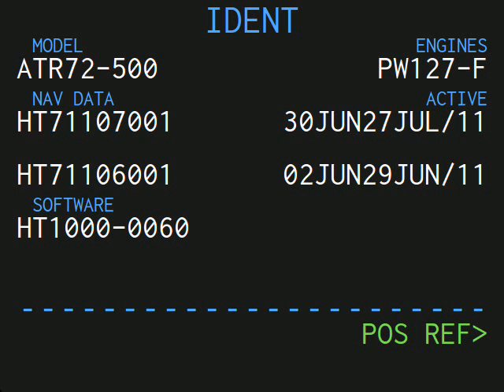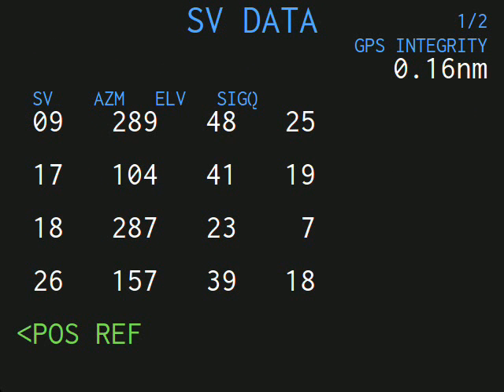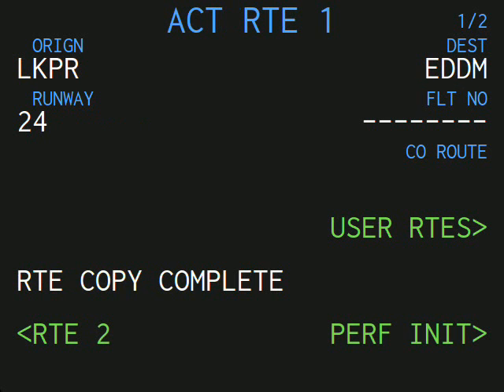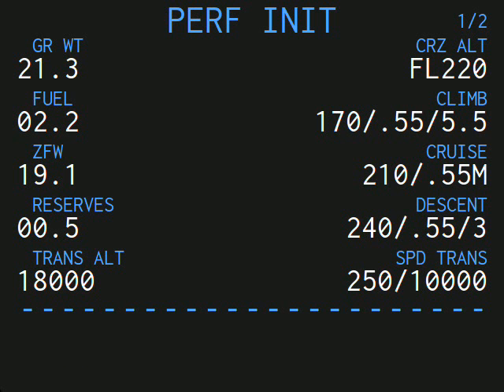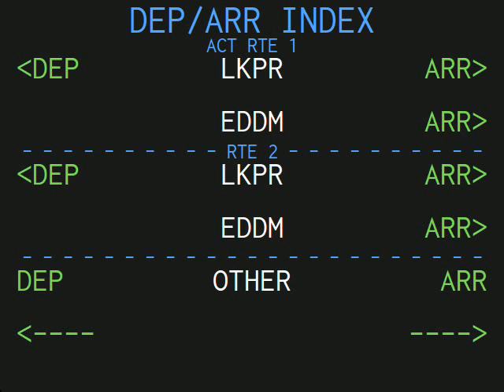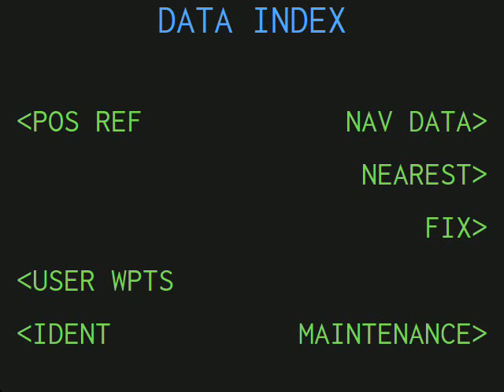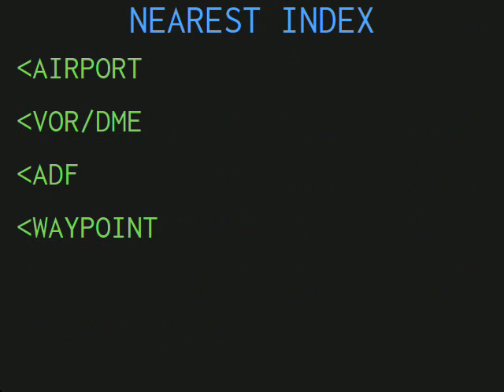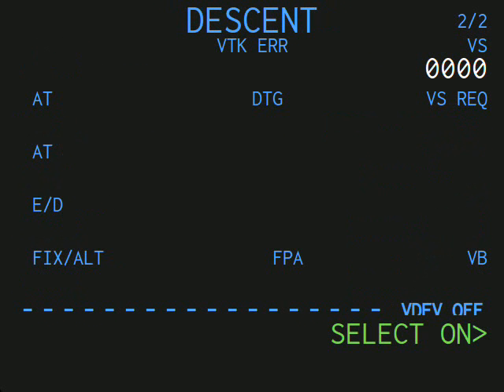HT1000 GNSS simulation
This is current status of HT1000 GNSS sw for flight simulators. It could be connected to any flight simulator which is supported by IOCP SIOC server from opencockpits.com

My goal is to simulate function of real HT1000 as close to reality as possible.